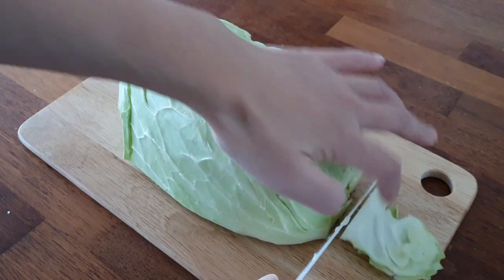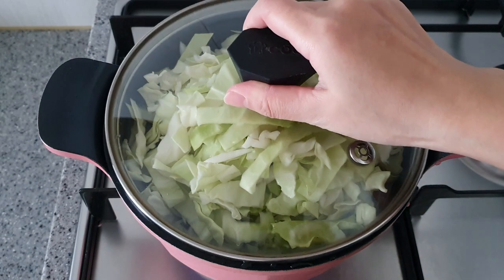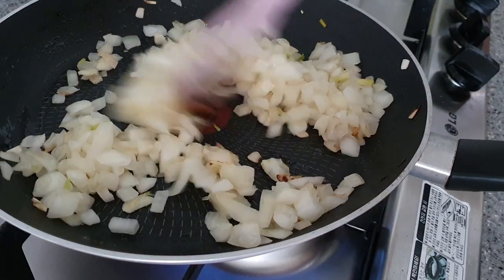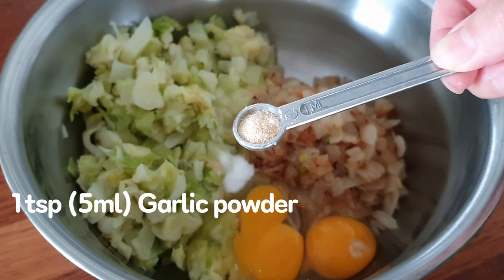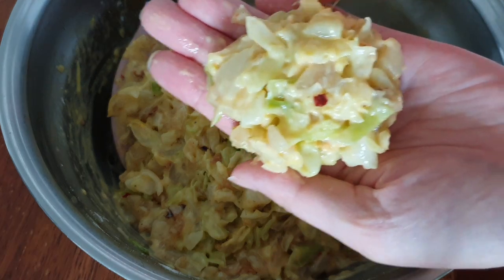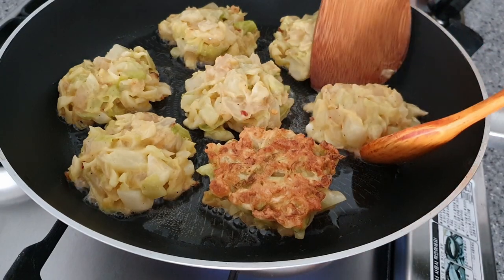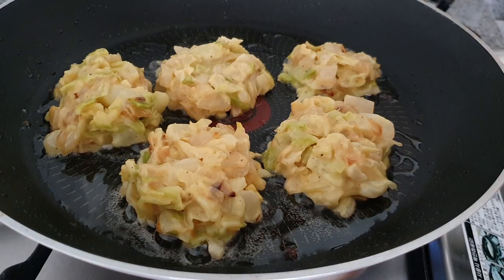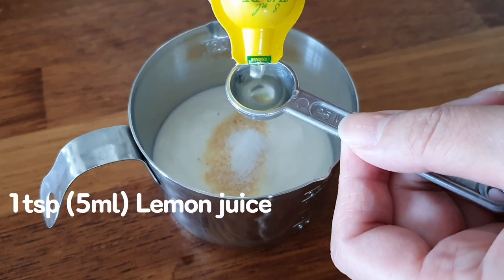Eat cabbage like this. CABBAGE recipe I can't stop eating!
Are you looking for an easy and simple cabbage recipe?
This recipe is very simple, healthy, and delicious.

🍓Recipe tip
-If you don't want to use flour, add one or two eggs.
-The sauce is delicious even if you simply dip it in soy sauce.

🍡Ingredients
-Cabbage 750g
-1 Onions
-2 Eggs
-1 tsp(5ml) Garlic powder
-1 tsp(5ml) Salt
-1/2 tsp(2.5ml) Pepper
-1/2 cup Flour
-1 tsp(5ml) Crushed red pepper or Red pepper powder
-Oil

🍬Yogurt Sauce
- 1/2 cup Yogurt
- 1/2 tsp(2.5ml) Garlic powder
- 1/4 tsp(1.25ml) Salt
- 1 tsp(5ml) Lemon juice
- 1/2 tsp(2.5ml) parsley